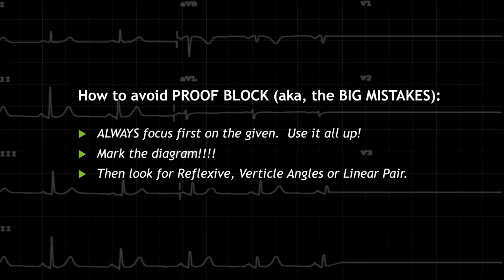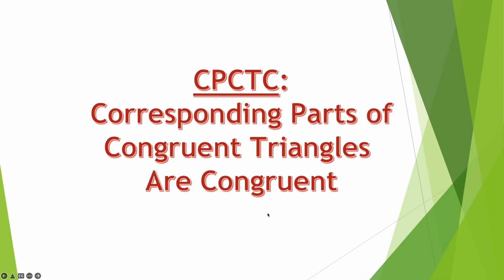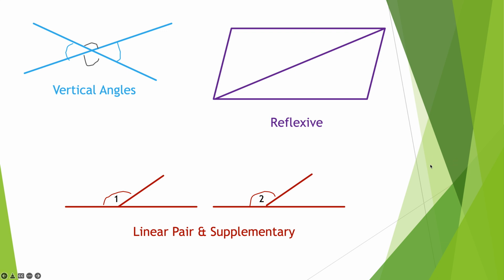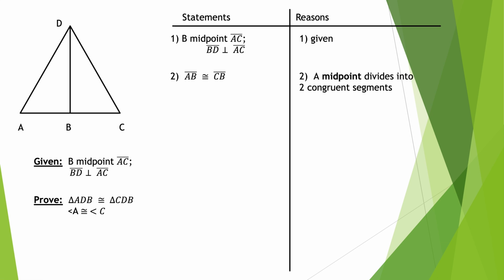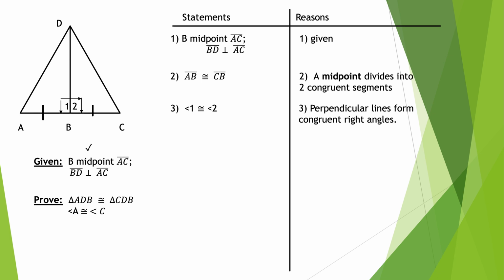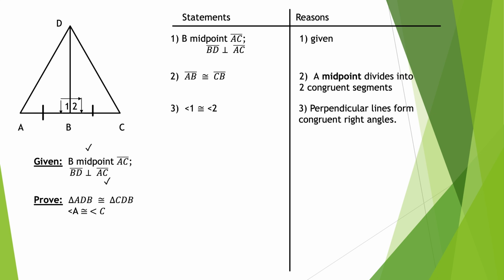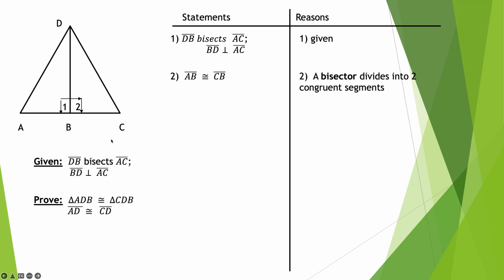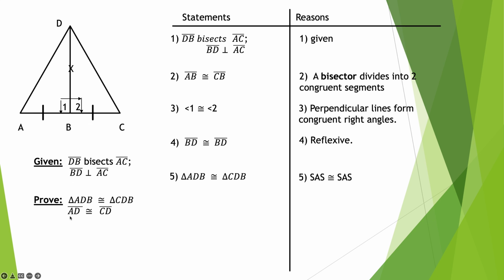MTH 1250 Week 7 Lesson 13 Video 3 CPCTC Proof Review